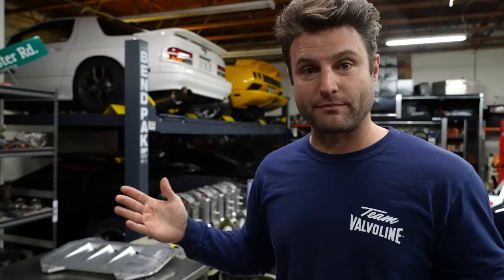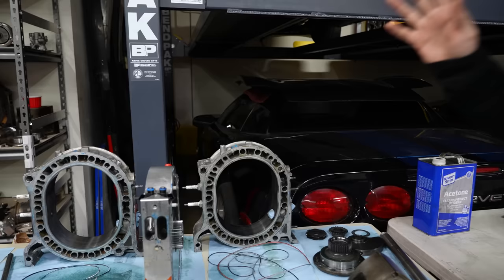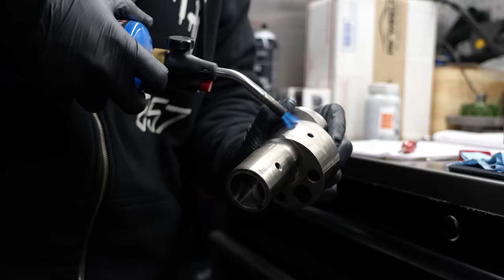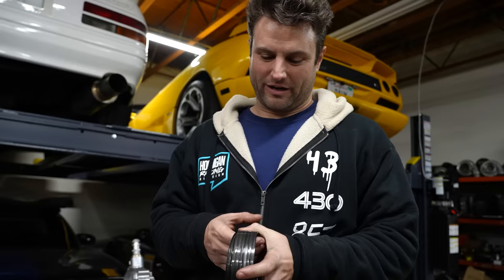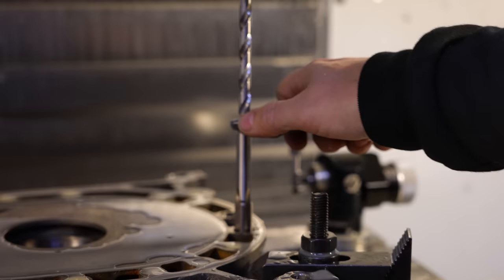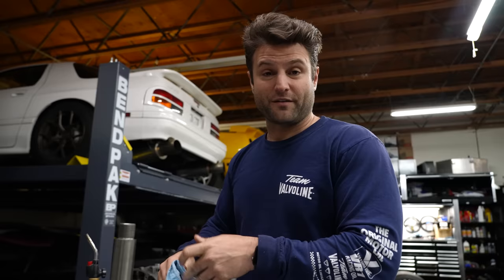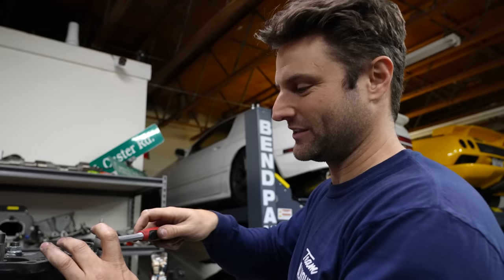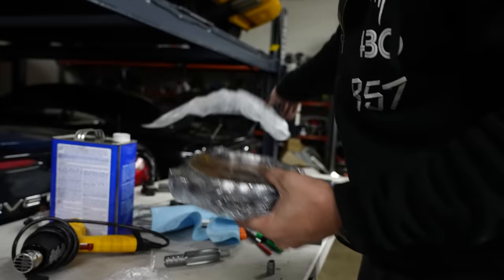Building the 4 Rotor for the most HP we’ve ever attempted. TV Show race prep